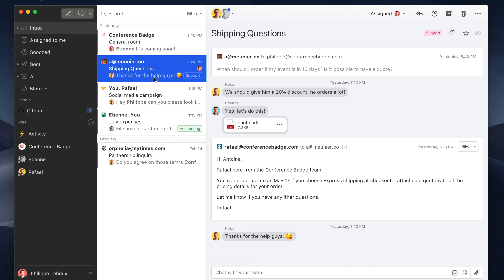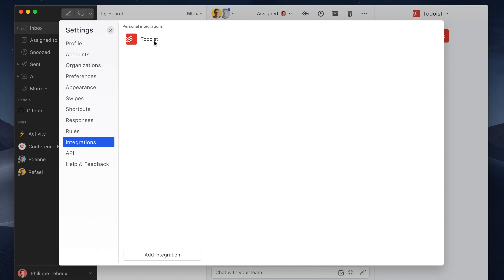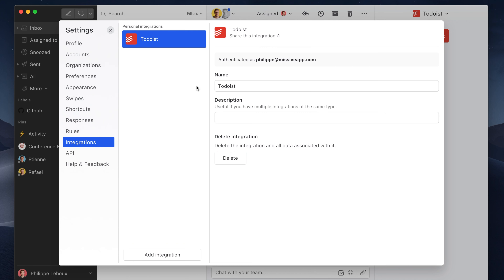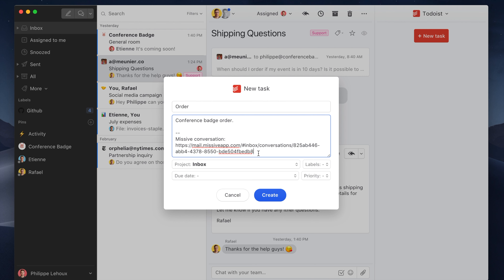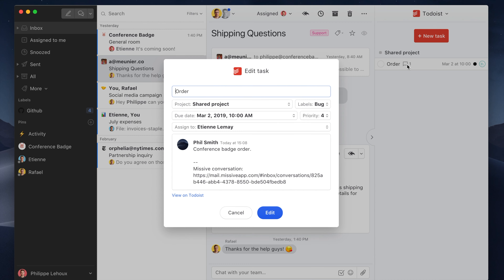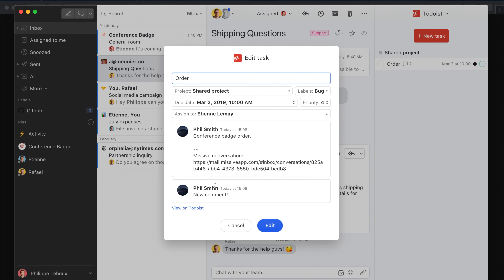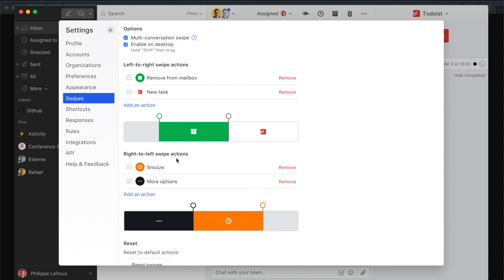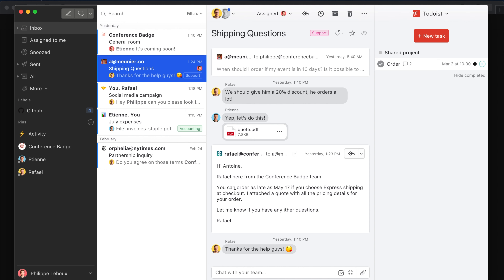Todoist + Missive (email client) integration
The Todoist integration will let you create and update tasks right in the context of your Inbox, no more back-and-forth between your email client and Todoist.

The integration gives you access to all your projects, labels and teammates. You will be able to assign tasks to teammates and define due dates. All the task comments made on Todoist will be synced back to Missive.

Once a task is completed, it can be marked as completed both from Missive and Todoist, the change will be synced in between the two apps.